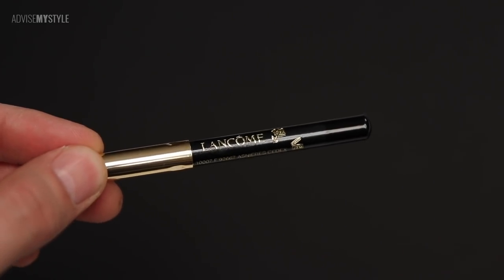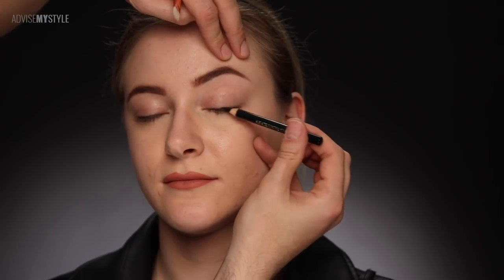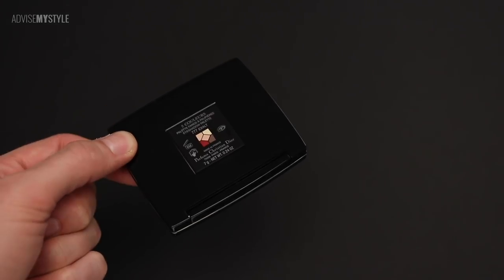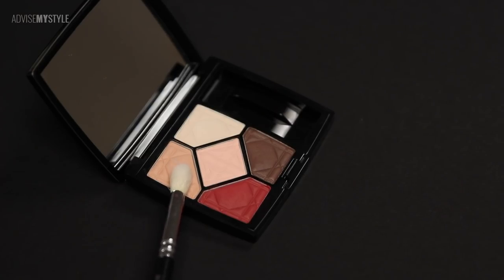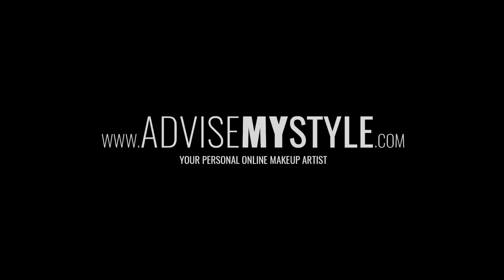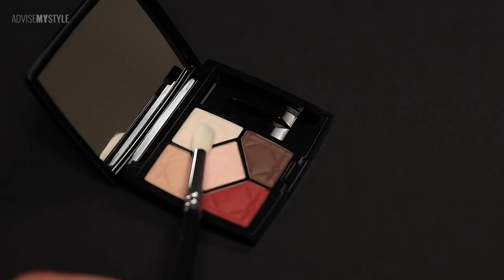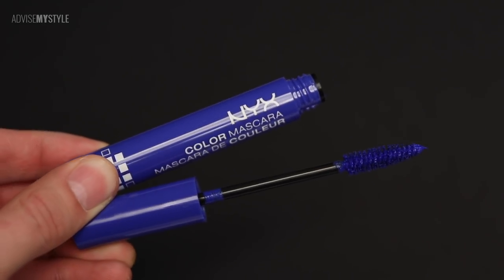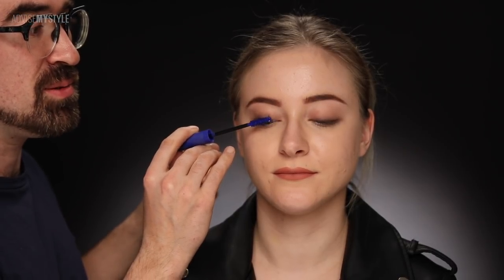Are reading glasses ruining your look?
Wearing glasses needn’t be a downer when it comes to makeup. Not only that, they allow for more freedom to play around with colour. Take a look at how we adapted our makeup to get the best looking ... well, look 😉🤓